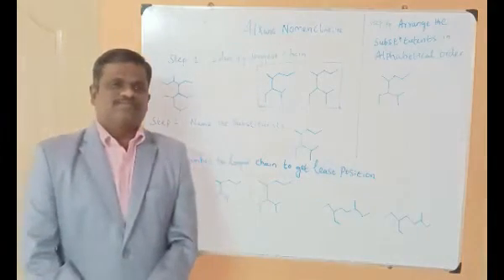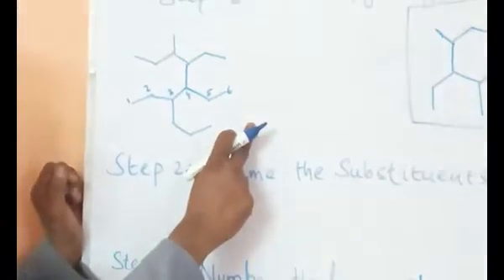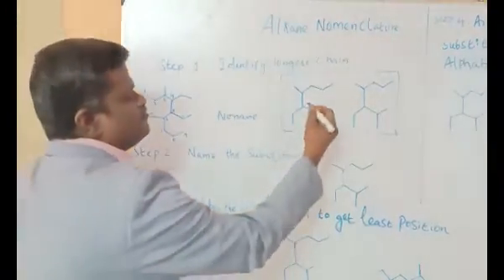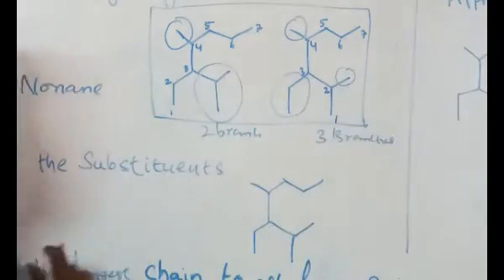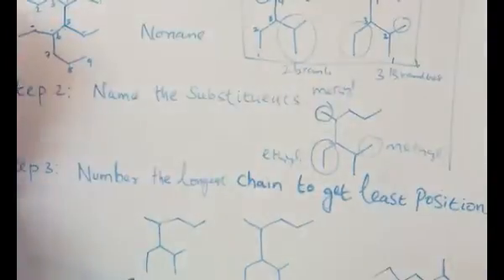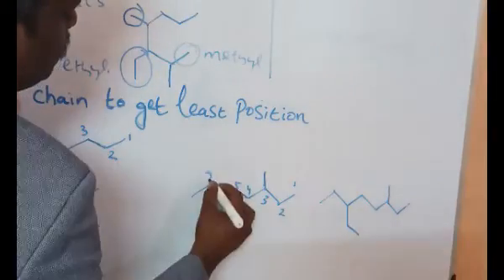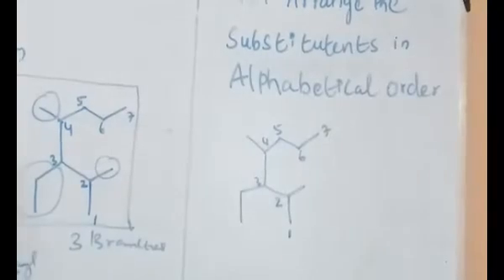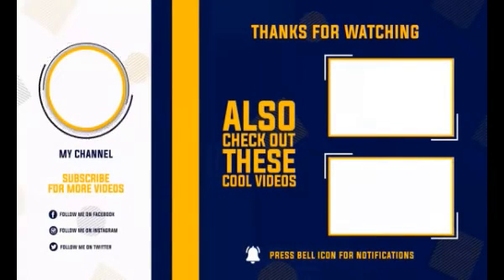Alkane Nomenclature-Organic chemistry tutor | IIT-JEE | IIT-JAM | NEET | MCAT | GPAT | Online class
IUPAC Rules/steps for Alkane Nomenclature
Step 1: Identify the longest continuous carbon chain.
Step 2: Name the substituents attached to the longest chain.
Step 3: The position of substituent(s) should get the least number.
Step 4: Assemble the name by listing the substituents in alphabetical order. Ignore the prefixes di, tri, tetra, etc., used to designate several groups of the same kind.